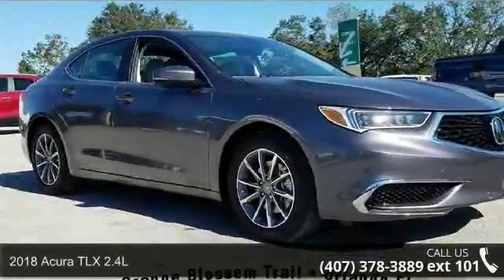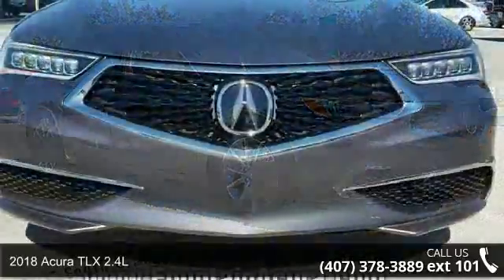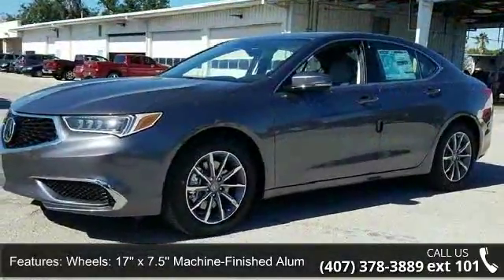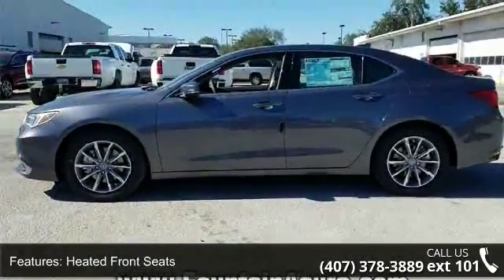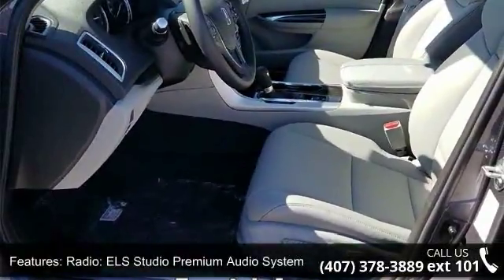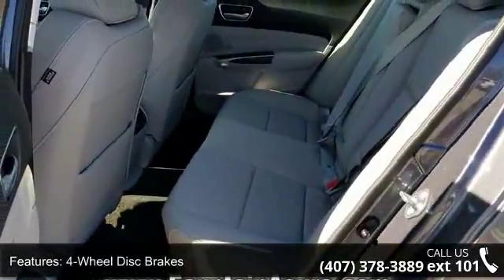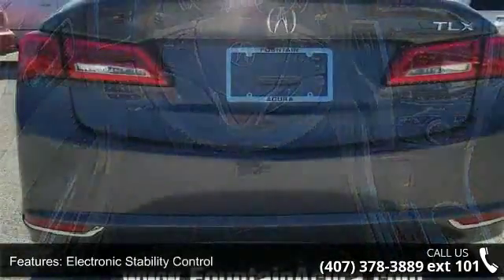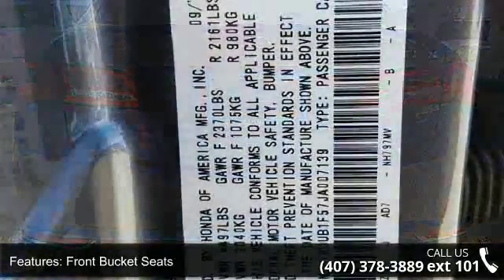2018 Acura TLX 2.4L - Fountain Auto Mall - Orlando, FL 32809